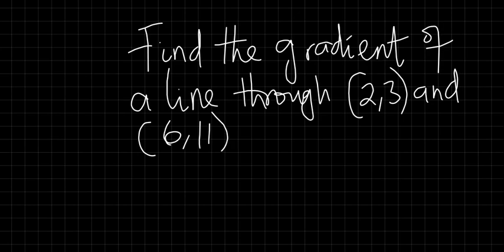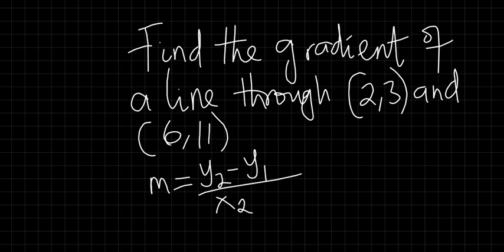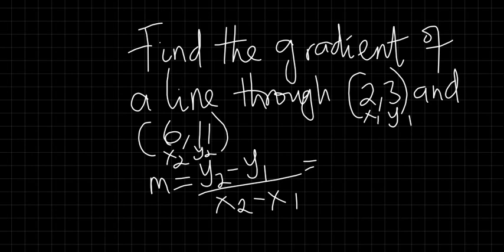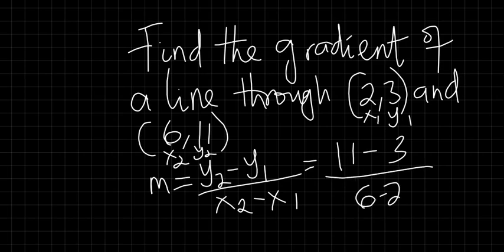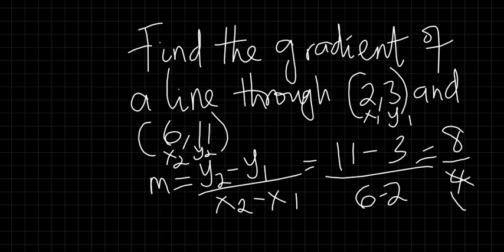online maths classes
students fail this 5th-grade math question." Nobody can solve it. Many students failed it.